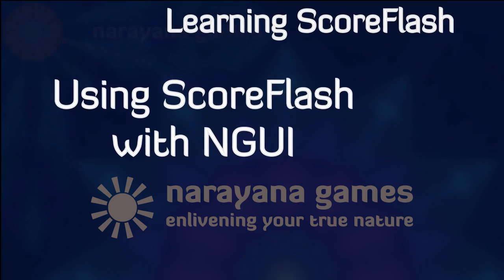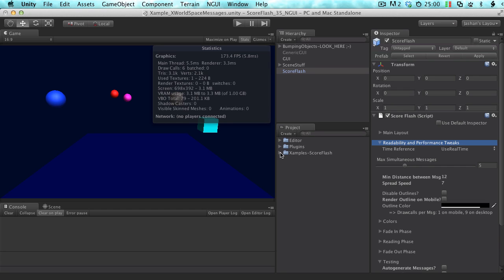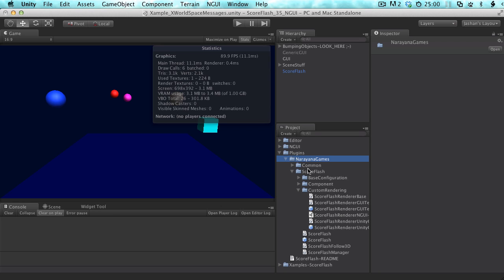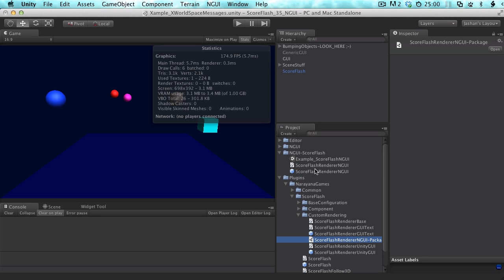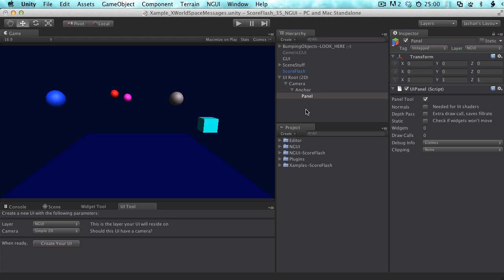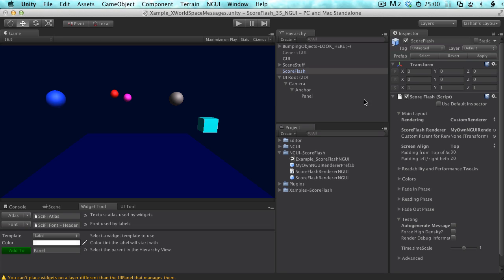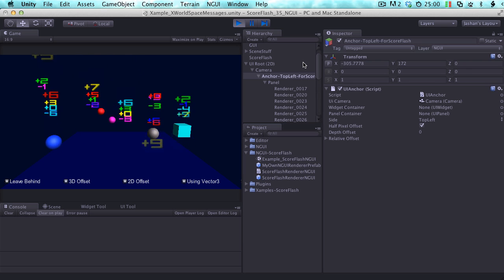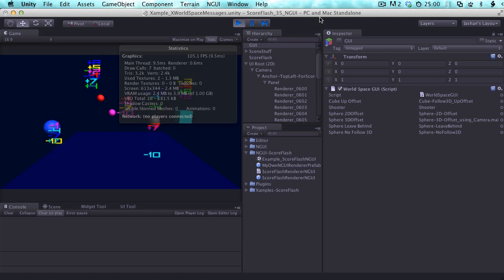ScoreFlash with NGUI - Single Drawcall Messages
This tutorial shows you how easy it is to convert a scene that is using ScoreFlash with UnityGUI to using NGUI, and go from around 300 drawcalls to just one draw call (for the GUI - there's still 6 draw calls due to the objects in the scene ;-) ).